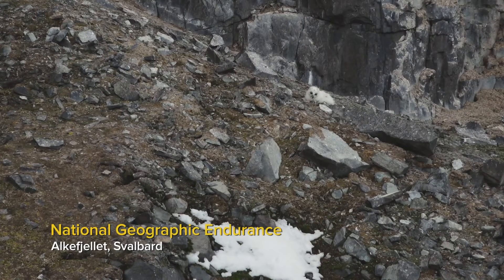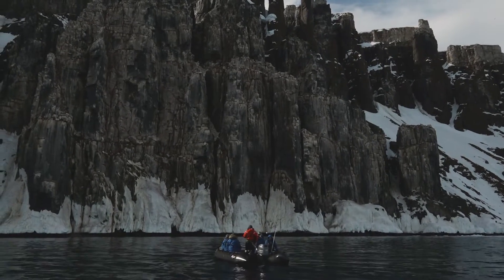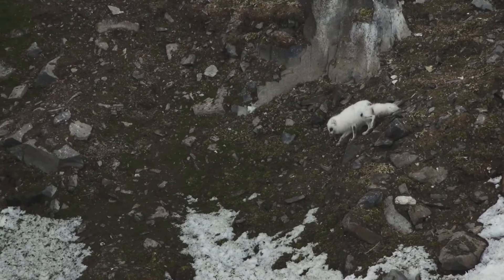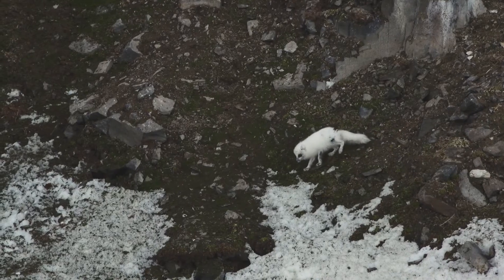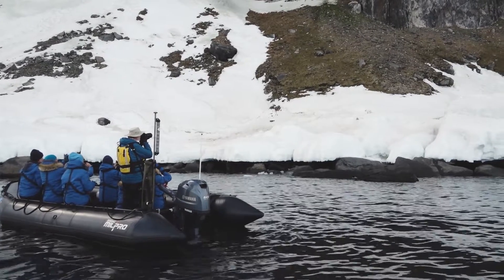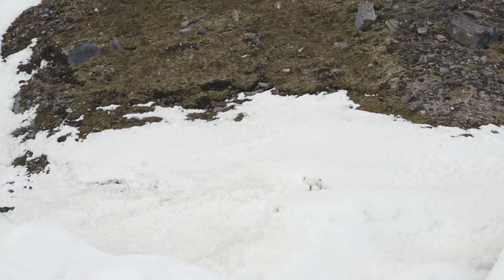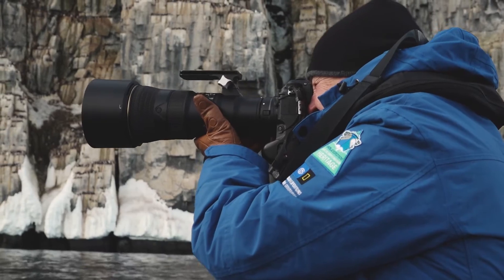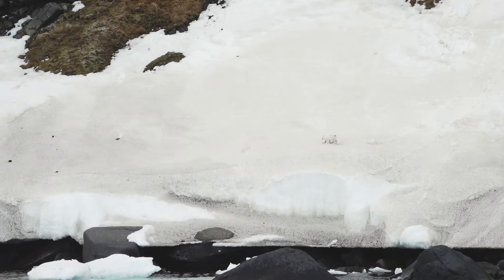Arctic Fox Looks for Food | Arctic Svalbard | Lindblad Expeditions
During the summer months, Arctic Foxes take up residence in Alkefjellet to search for food while they shed their winter coats.

Video by Ashley Karitis aboard the National Geographic Endurance in Alkefjellet, Svalbard.